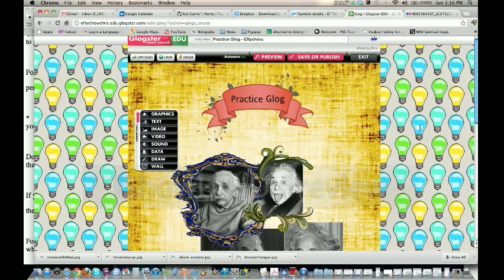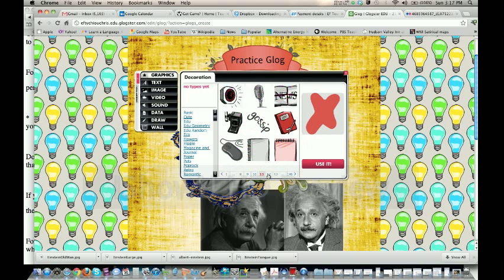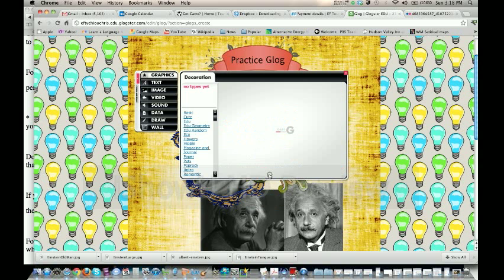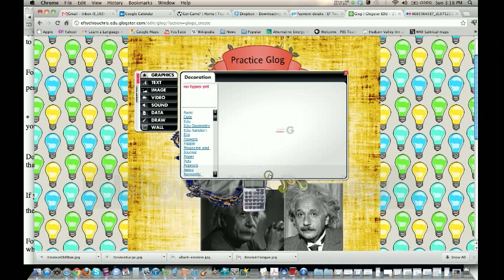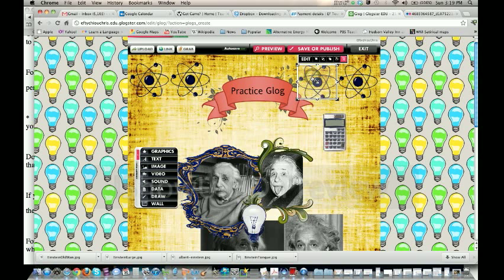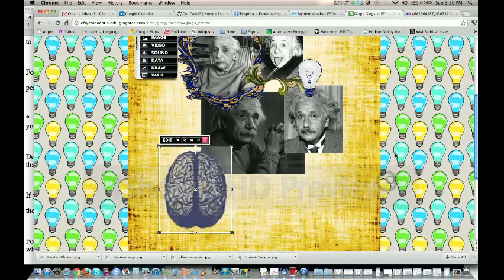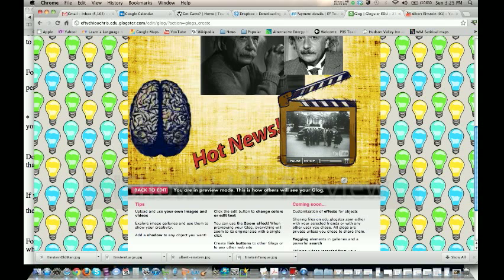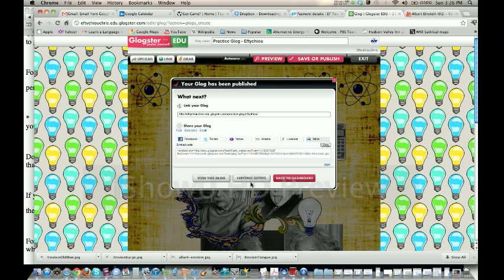GlogsterTraining4.mov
This movie will show how to:
1.) Insert graphics
2.) Duplicate (clone) items
3.) Insert videos